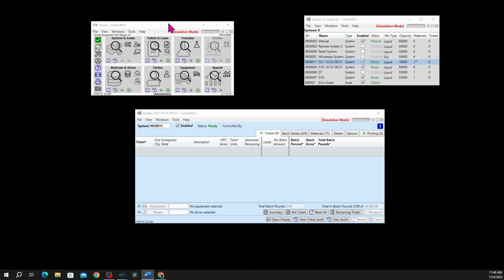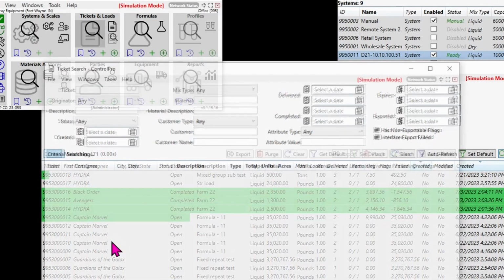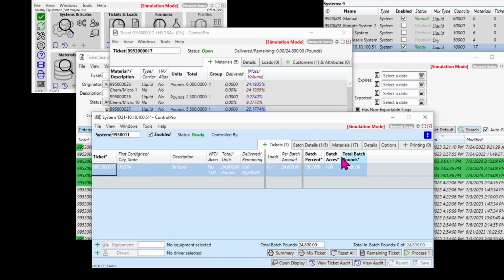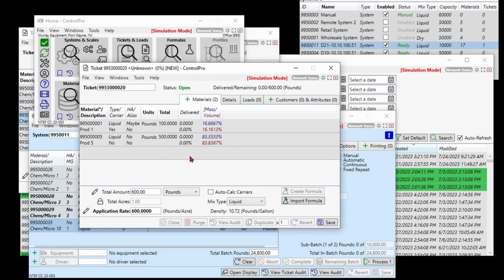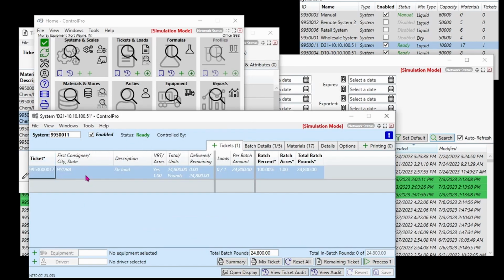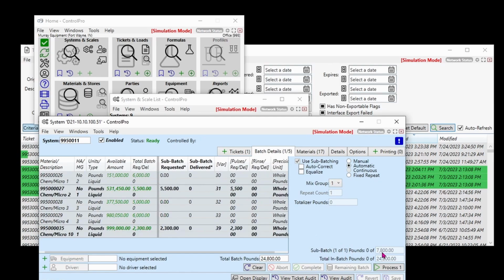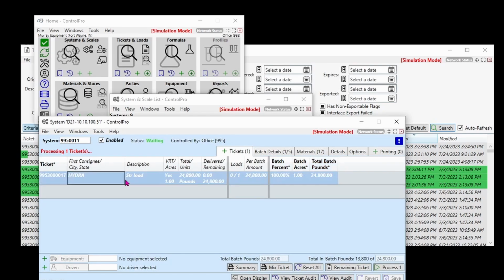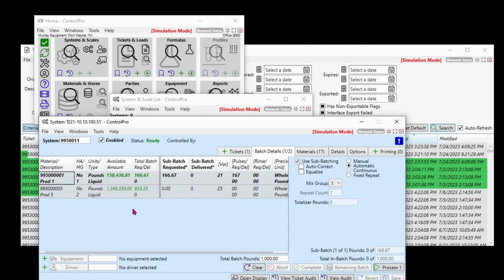Mix Groups In ICSControlPro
0:05 intro
0:52 Dispatch Tab
1:26 Creating a Dispatch
3:27 Assign the Dispatch to a system
3:59 Running a Dispatch in a system
4:30 Printing a Dispatch ticket